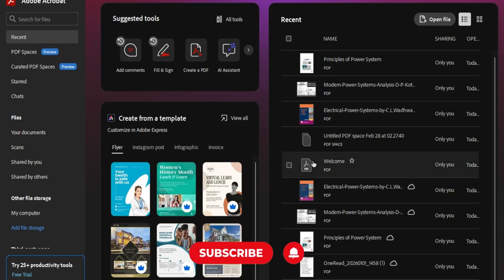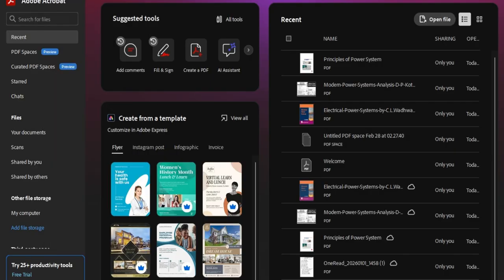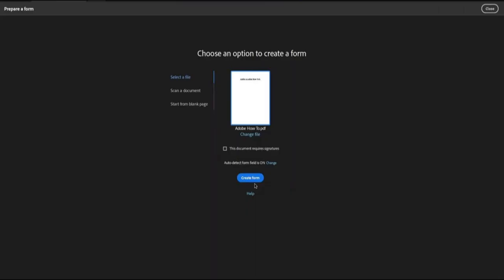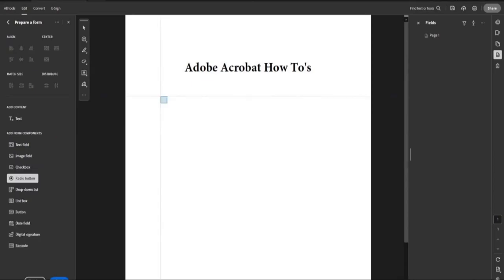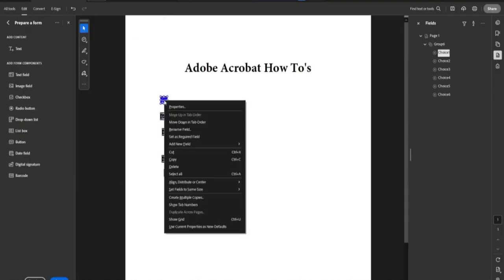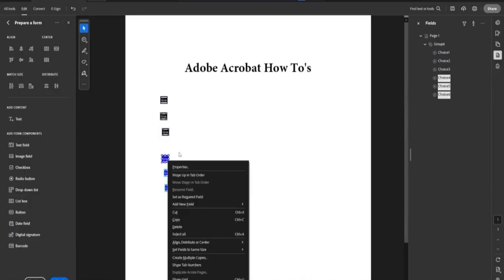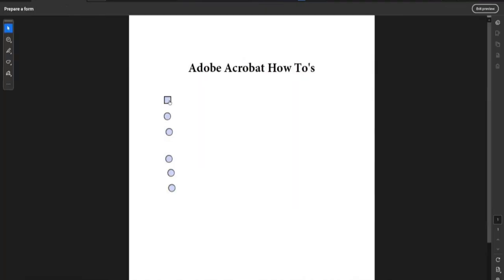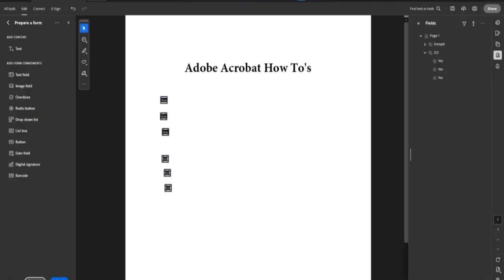How to Create a Radio Button in a PDF Form Using Adobe Acrobat Pro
Learn how to **create a radio button in a PDF form using Adobe Acrobat Pro** 🔘📄 to allow users to select one option from multiple choices. In this step-by-step tutorial, you’ll discover how to access the Form tools, add radio buttons, group them correctly, and customize their appearance and behavior ✅. Perfect for professionals, students, and anyone creating interactive PDF forms who wants to **collect structured responses, improve form usability, and streamline data collection** 🚀. Start adding radio buttons in Adobe Acrobat Pro today and make your PDF forms interactive and user-friendly!